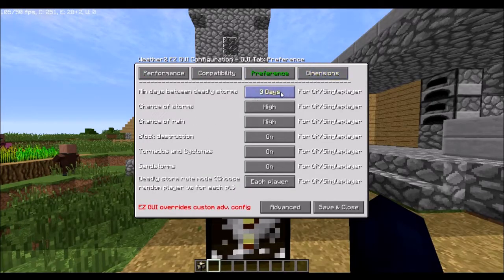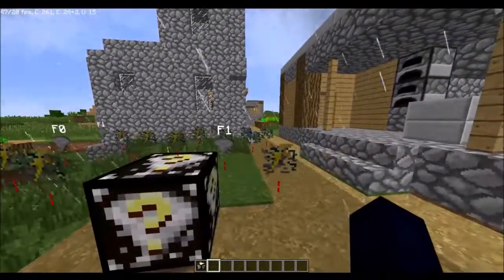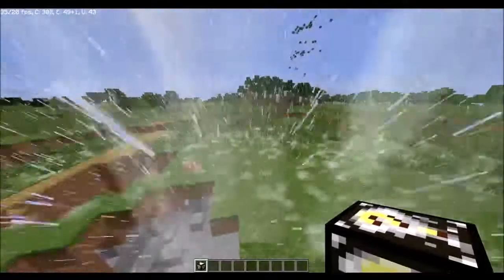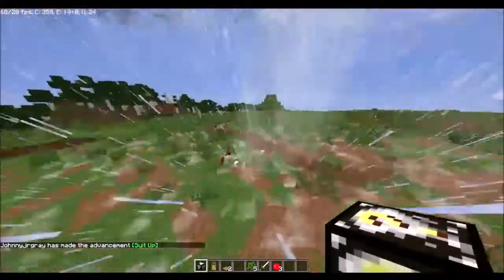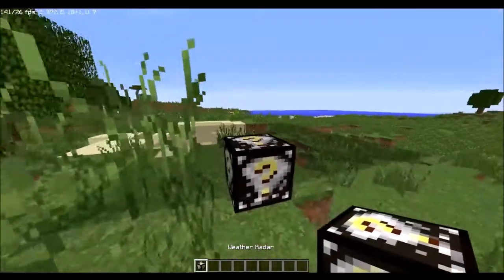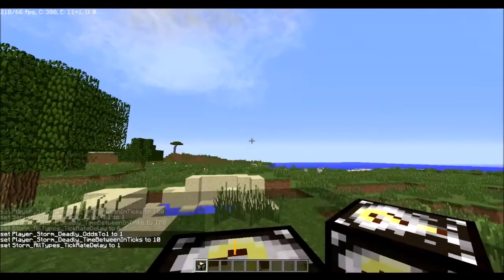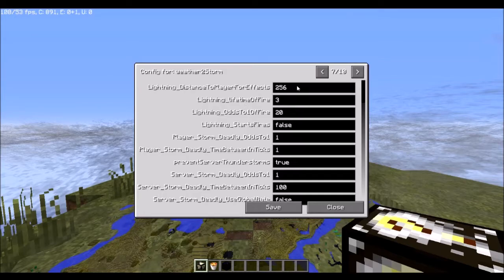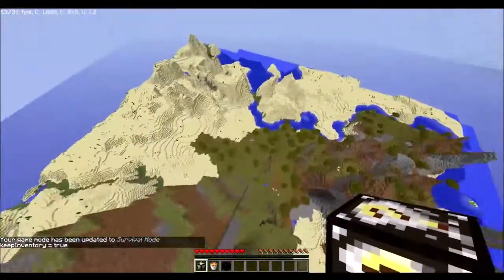minecraft weather mod Tutorial! (2020+)